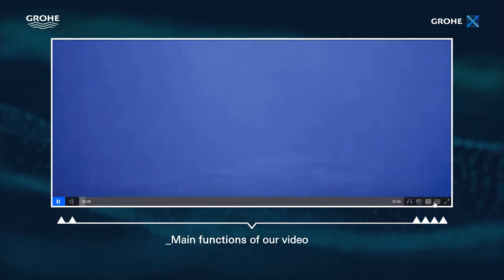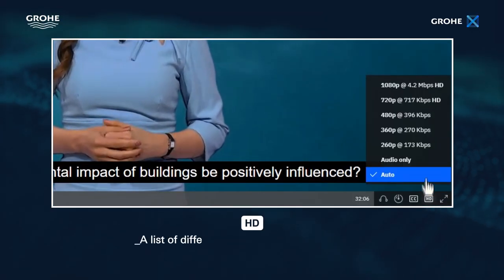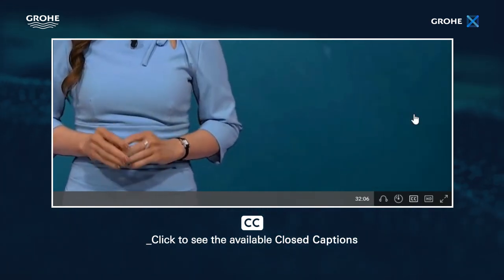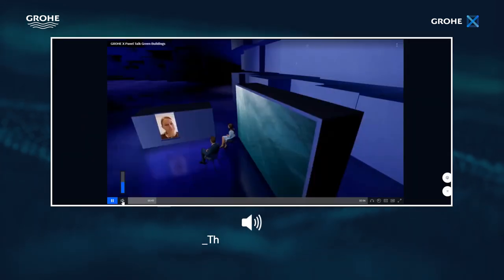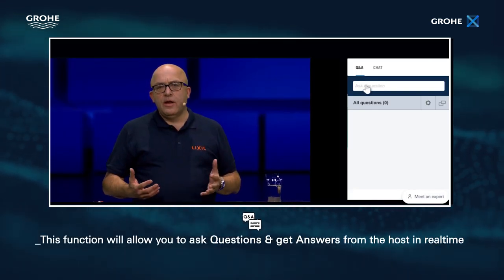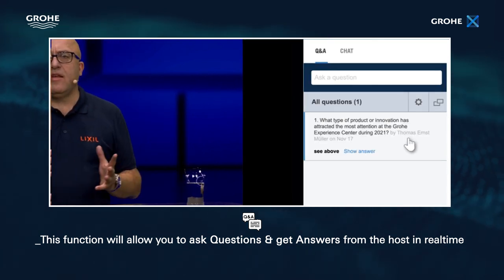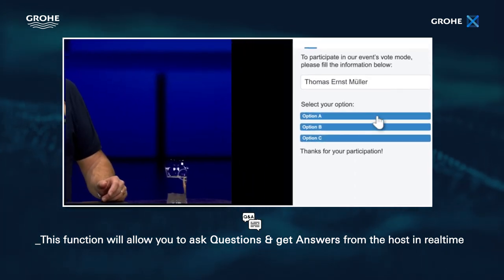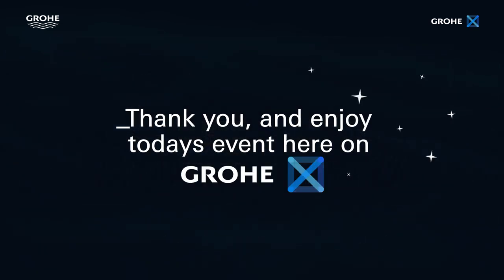🤷 Learn HOW to USE Grohe-X PLAYER 🤓✔️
This video shows Grohe-X's users how to navigate their player while watching events on streaming.

To learn more about Grohe-X, please visit: grohe-x.com

To check more of our projects, go to: medusapictures.net